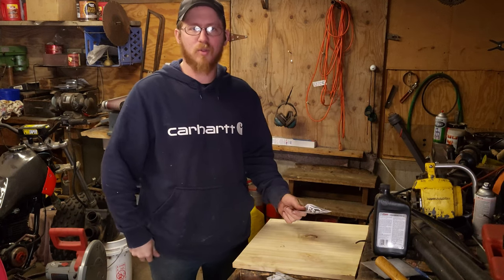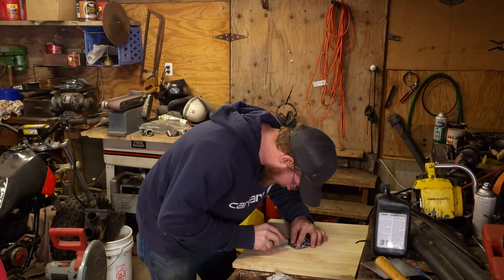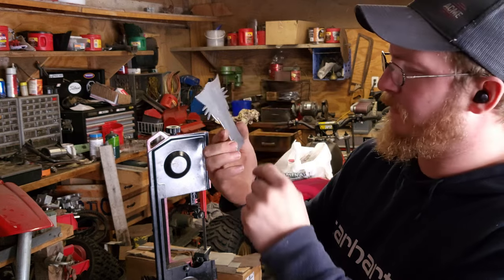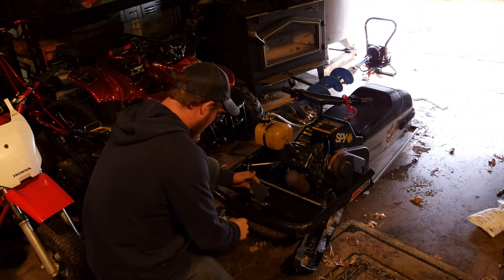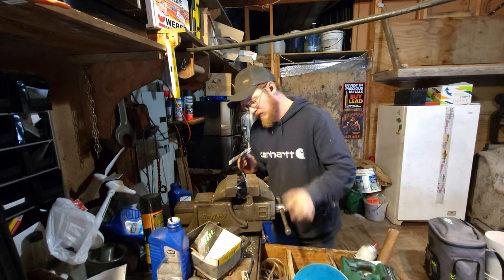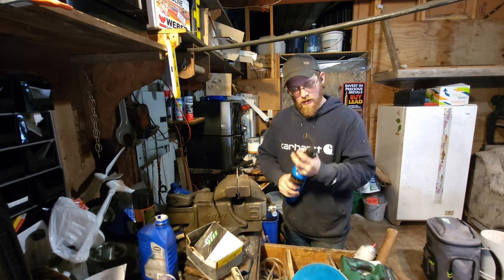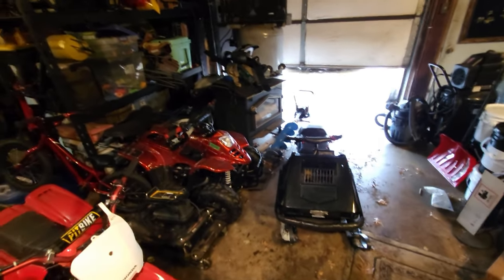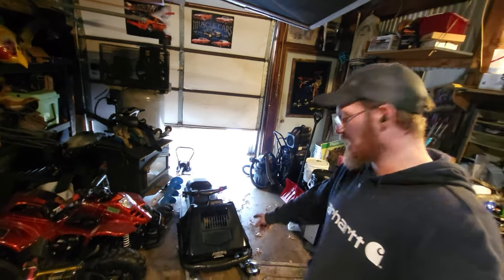This is how I made my kids Snowmobile better!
I had to make a new hinge for my Kitty cat snowmobile hood!